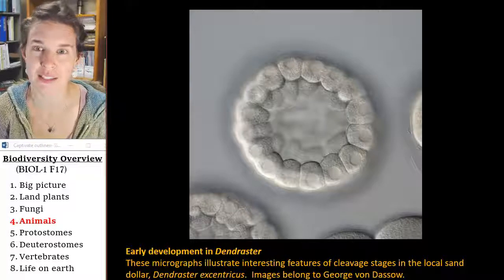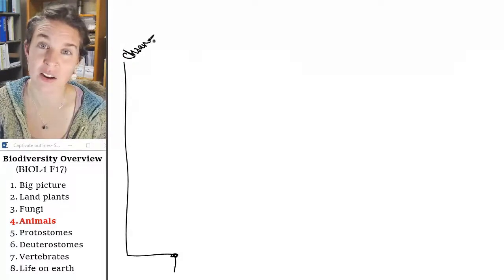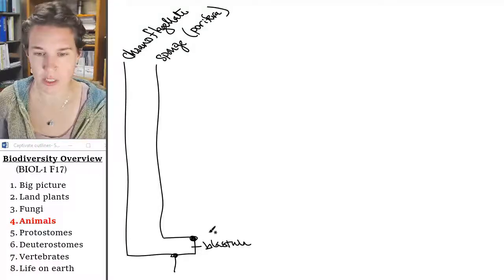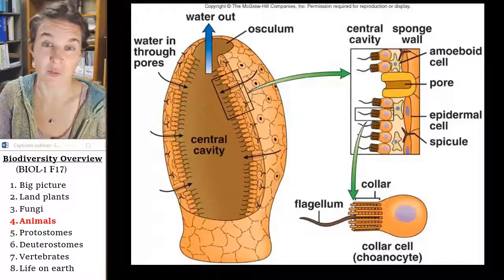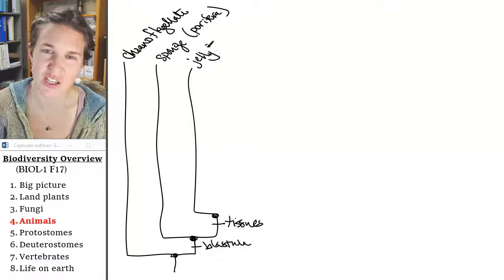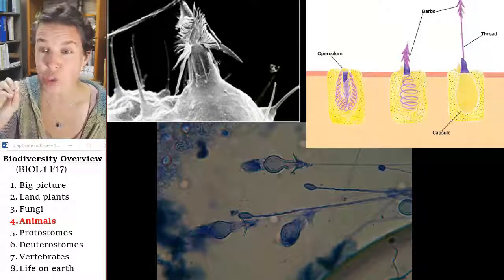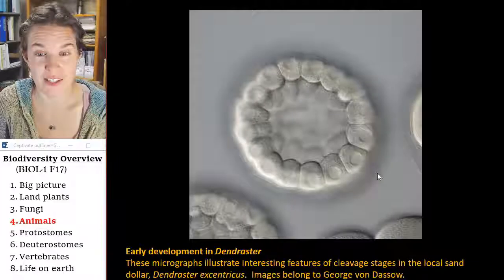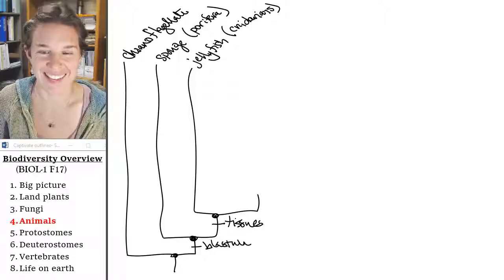Biodiversity 4- Animals